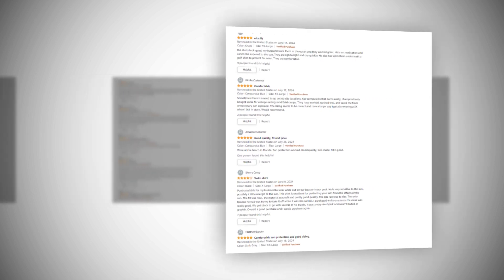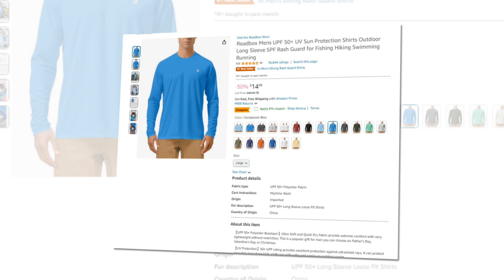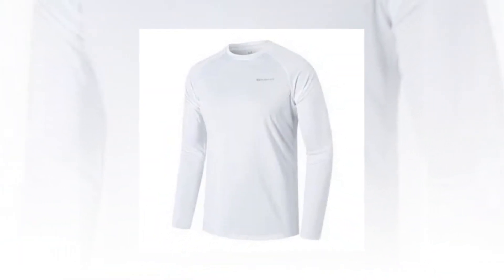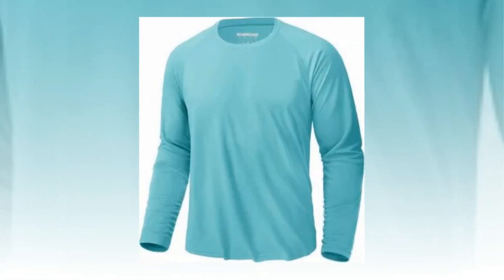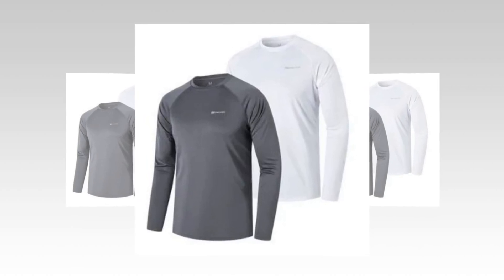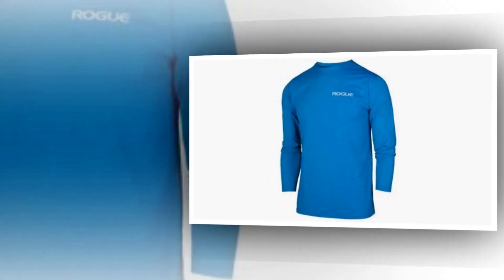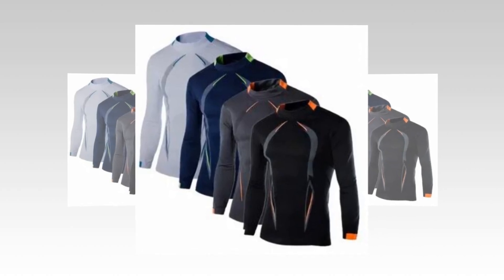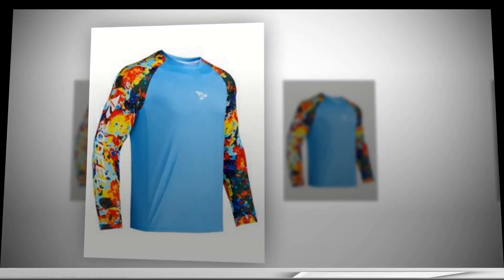Top Best Roadbox Mens UPF 50+ UV Sun Protection Shirts Outdoor On Amazon 🔥